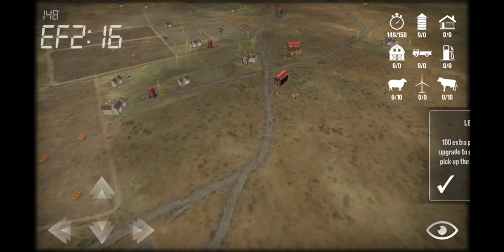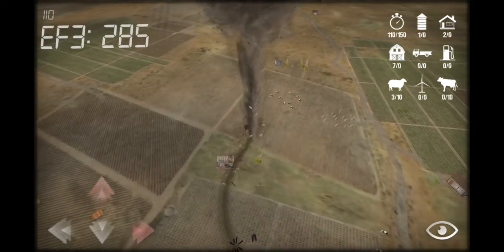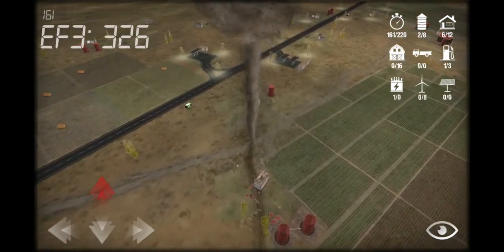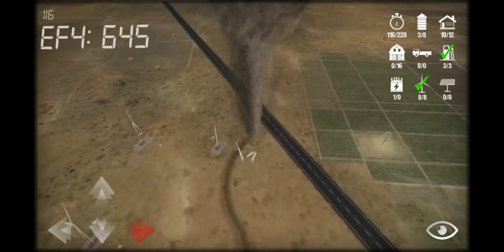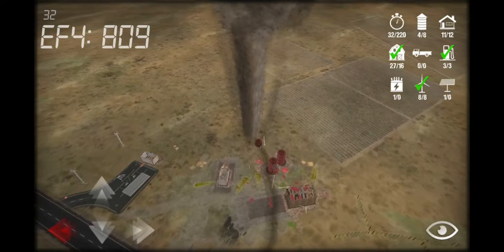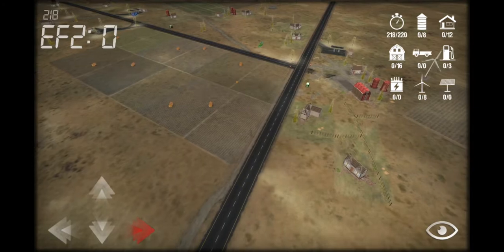THE EF5 MONSTER!! Tornado alley